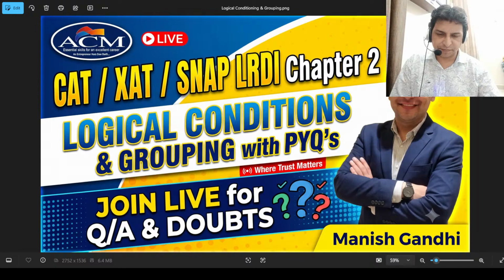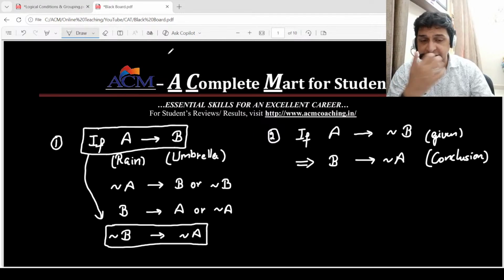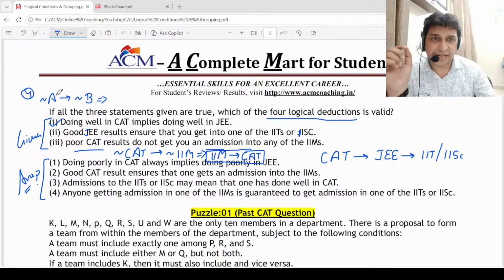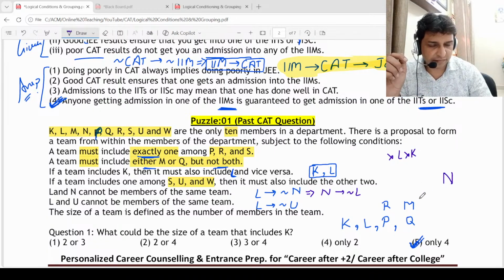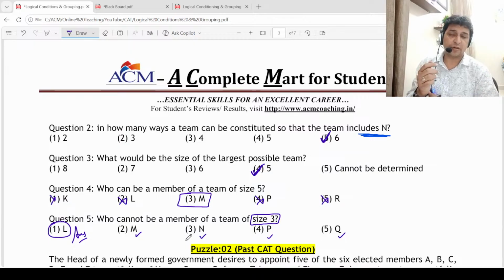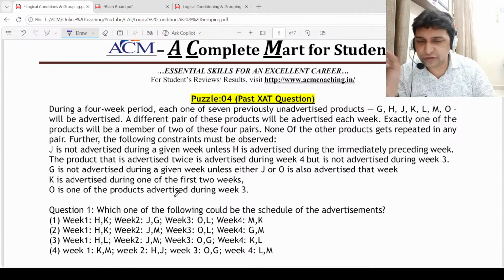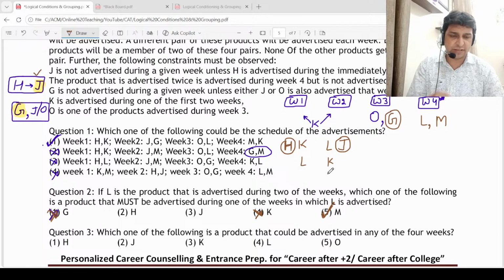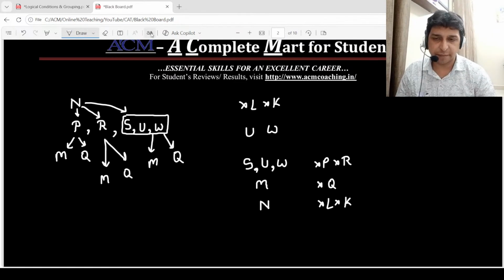CAT / XAT / SNAP LRDI Chapter 2 | Logical Conditions & Grouping | PYQ Questions | Live Q&A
🚀 CAT / XAT / SNAP LRDI – Chapter 2: LOGICAL CONDITIONS & GROUPING

Join Manish Gandhi Sir – ACM Coaching Classes for an important LRDI session covering Logical Conditions & Grouping, along with carefully selected Previous Year Questions (PYQs) from CAT, XAT & SNAP.

📌 In this session:
✅ Logical Conditions – concepts & approach
✅ Grouping-based LRDI questions
✅ Important CAT/XAT/SNAP PYQs
✅ Smart approaches & time-saving techniques
✅ Common traps and mistakes
✅ Live Q&A + Doubt Clearing

🎯 Strengthen your LRDI fundamentals and learn how to tackle complex logical conditions and grouping problems with confidence.

👨‍🏫 Faculty: Manish Gandhi Sir
🏫 ACM Coaching Classes – Since 2014
💡 Essential Skills for an Excellent Career

🔴 JOIN LIVE to ask your questions and get your doubts cleared during the session!